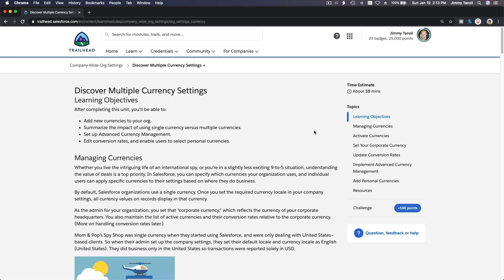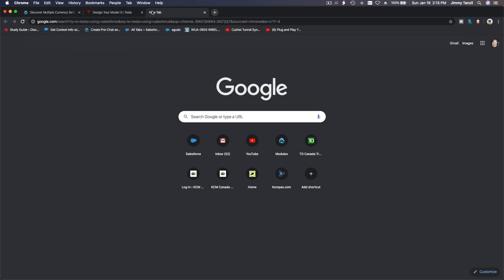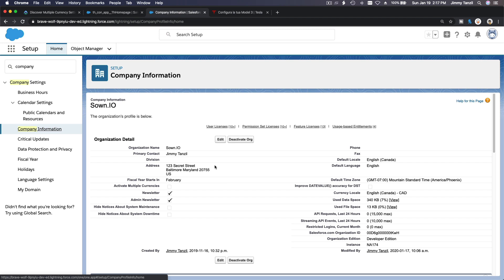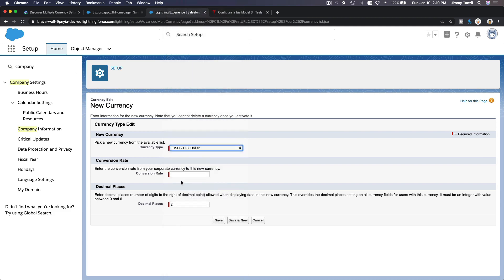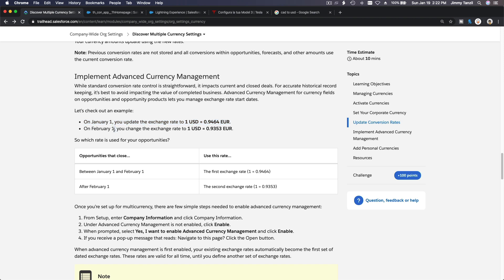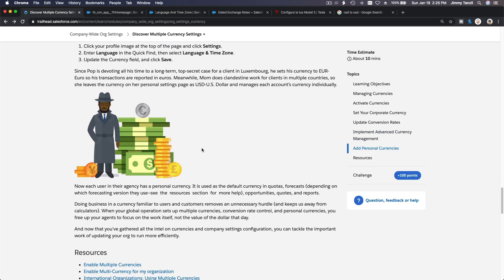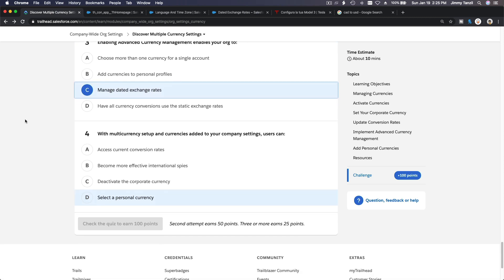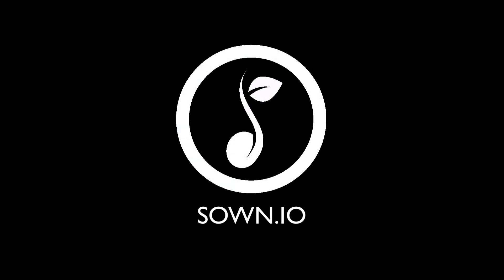Salesforce Trailhead - Discover Multiple Currency Settings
Learning Objectives
After completing this unit, you’ll be able to:

Add new currencies to your org.
Summarize the impact of using single currency versus multiple currencies.
Set up Advanced Currency Management.
Edit conversion rates, and enable users to select personal currencies.